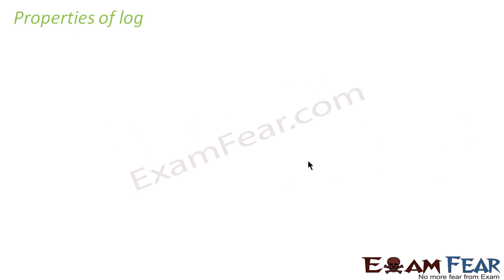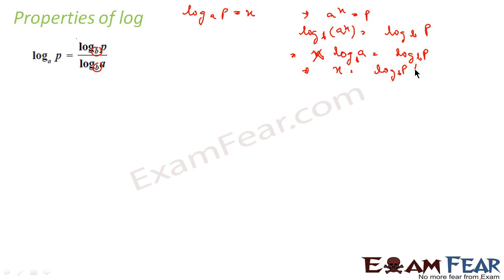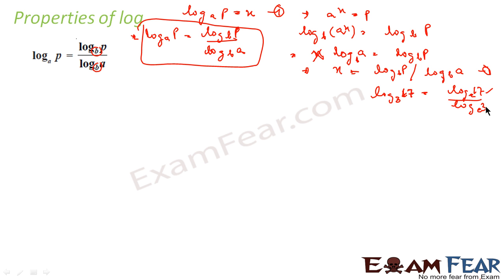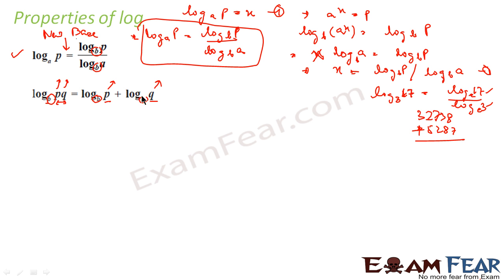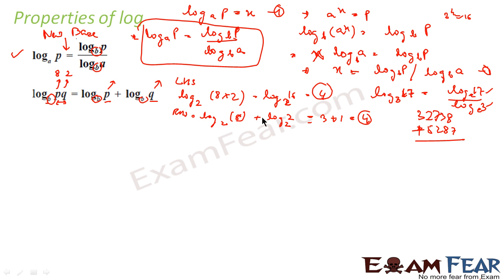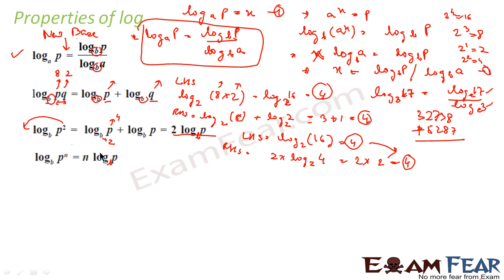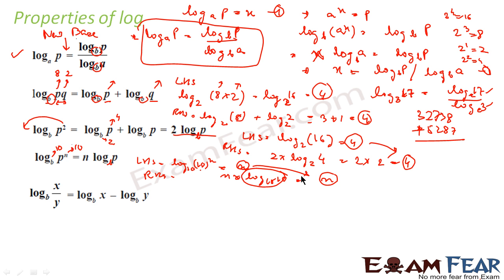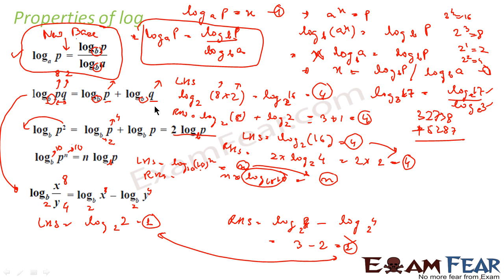Maths Continuity & Differentiability part 25 (Properties of logs) CBSE Mathematics XII 12